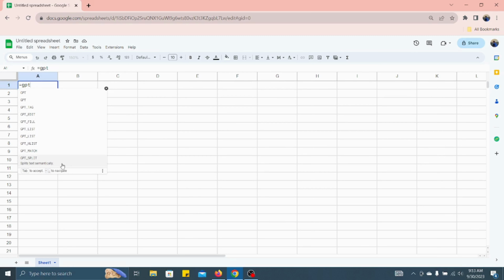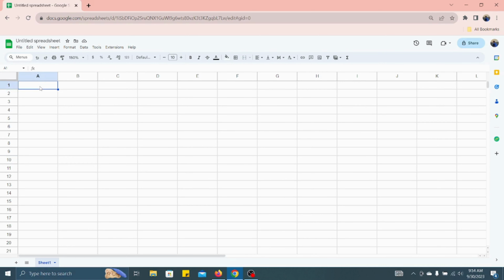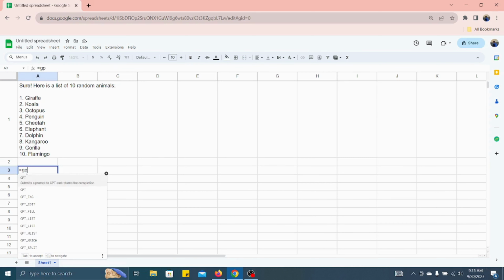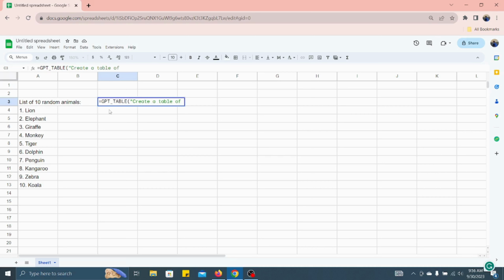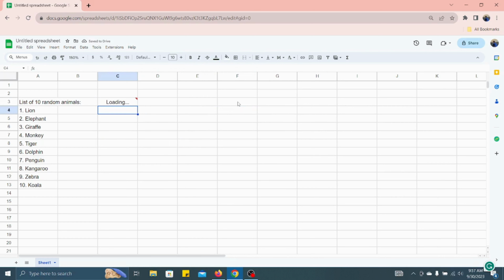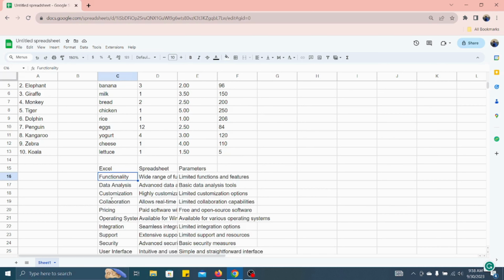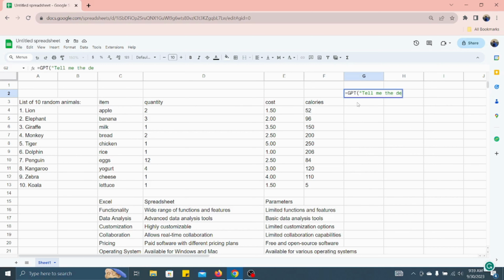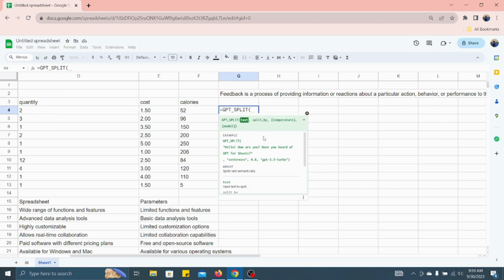How to use CHAT GPT in Google Sheets | Unlocking Advanced Features in Google Sheets with ChatGPT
🚀 Are you ready to supercharge your Google Sheets skills? In this video, we dive into the world of advanced spreadsheet wizardry with the help of ChatGPT!

📊 Whether you're a data enthusiast, a business professional, or a student, Google Sheets is a powerful tool for organizing and analyzing data. But what if you could take it to the next level?

🤖 Enter ChatGPT, the AI-powered assistant that can make your Google Sheets experience smoother and more productive. In this tutorial, we'll show you how to unlock its potential:

🔹 Data Insights: Discover how ChatGPT can provide insights and explanations for complex data trends, helping you make informed decisions.

🔹 Formula Assistance: Learn how ChatGPT can assist you in creating and troubleshooting complex formulas, saving you time and reducing errors.

🔹 Content Generation: See how ChatGPT can generate text, content, and even suggestions for reports or presentations, making your work more engaging and informative.

🔹 Efficient Workflows: Explore how ChatGPT can streamline your workflow by automating repetitive tasks and providing quick answers to your questions.

🔹 Tips and Tricks: We'll share some pro tips on using ChatGPT effectively in Google Sheets, so you can work smarter, not harder.

📈 Whether you're a beginner or a Google Sheets pro, this video will help you harness the power of ChatGPT to take your spreadsheet skills to the next level. Don't miss out on the opportunity to become a Google Sheets guru!

📢 Have questions or want to share your experiences with ChatGPT in Google Sheets? Drop them in the comments below, and we'll be happy to assist you.

Let's get started on your journey to becoming a Google Sheets pro with the magic of ChatGPT! 🎩💼